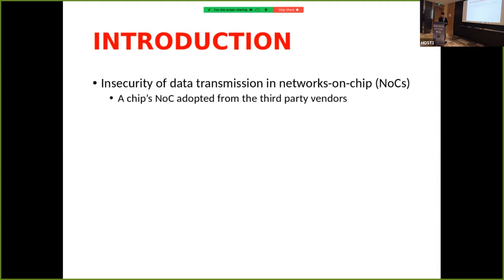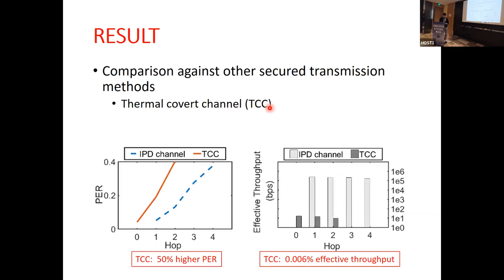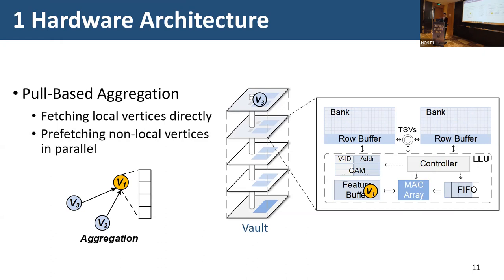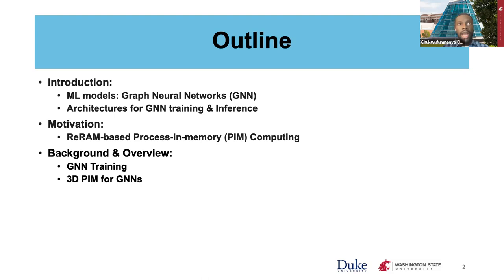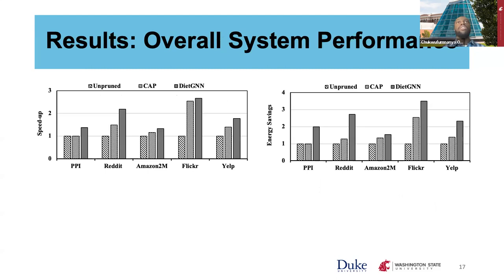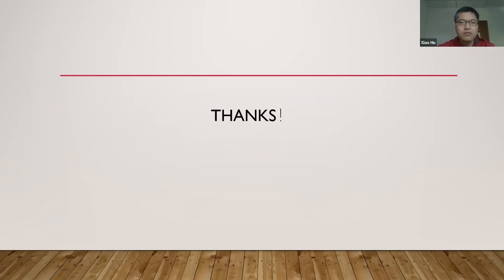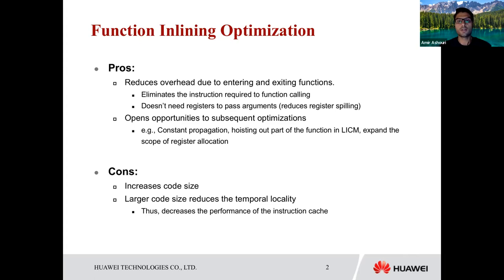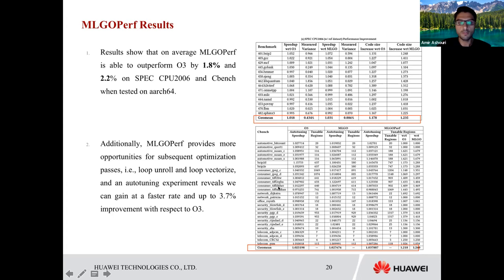CASES: System Level Design: Interconnect and 3D Stacking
Talks -

Title: GCIM: Towards Efficient Processing of Graph Convolutional Networks in 3D-Stacked Memory
Author: Jiaxian Chen (Shenzhen University); Yiquan Lin (Shenzhen University); Kaoyi Sun (Shenzhen University); Jiexin Chen (Shenzhen University); Chenlin Ma (Shenzhen University); Rui Mao (Shenzhen University); Yi Wang (Shenzhen University)

Title: Accelerating Large-Scale Graph Neural Network Training on Crossbar Diet
Author: Chukwufumnanya Ogbogu (Washington State University); Aqeeb Iqbal Arka (Washington State University); Biresh Kumar Joardar (Duke University); Janardhan Rao Doppa (Washington State University); Hai (Helen) Li (Duke University); Krishnendu Chakrabarty (Duke University); Partha Pratim Pande (Washington State University)

Title: Work-in-Progress: RISC-V Based Low-Cost Embedded Trace Processing System
Author: Xiao Hu (National University of Defense Technology); Yaohua Wang (National University of Defense Technology); Xuan Gao (National University of Defense Technology)

Title: Work-in-Progress: Emulation of Biological Tissues on an FPGA
Author: Jerry Jacob (University of Auckland), Sucheta Sehgal (University of Auckland), Nitish Patel (University of Auckland)

Title: Work-in-Progress: MLGOPerf: An ML Guided Inliner to Optimize Performance
Author: Amir H. Ashouri (Huawei Technologies); Mostafa Elhoushi (Huawei Technologies); Yuzhe Hua (Huawei Technologies); Xiang Wang (Huawei Technologies); Muhammad Asif Manzoor (Huawei Technologies); Bryan Chan (Huawei Technologies); Yaoqing Gao (Huawei Technologies)